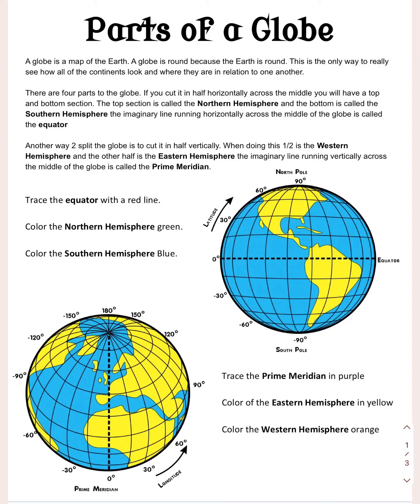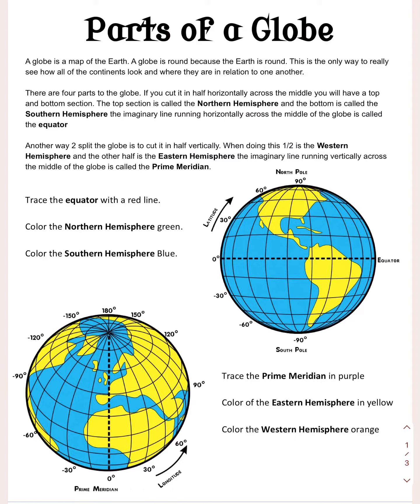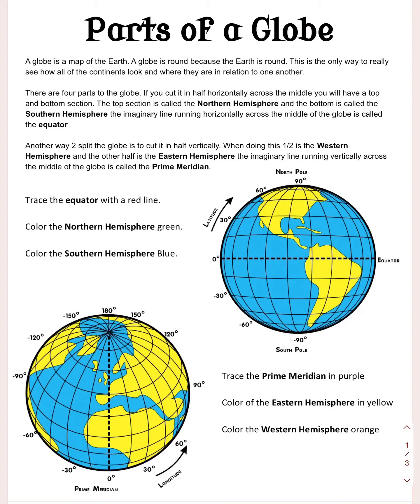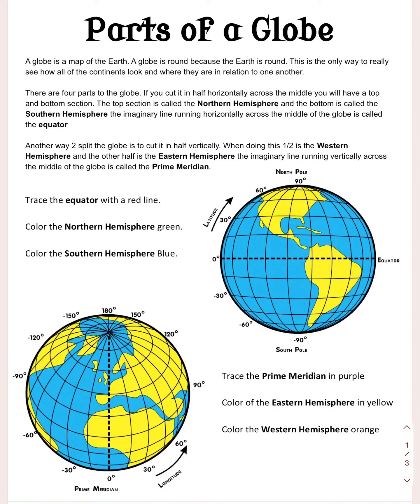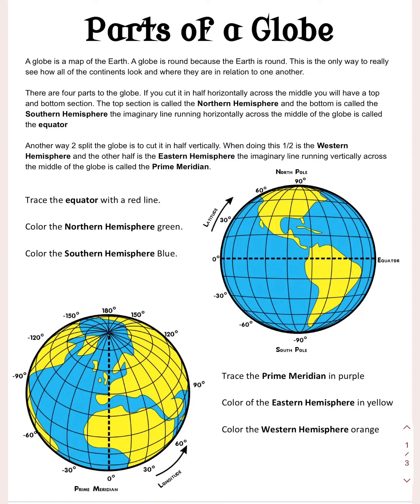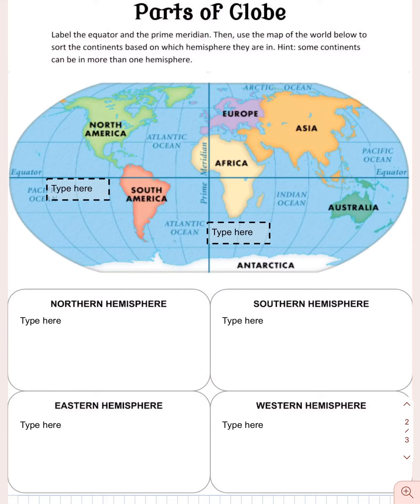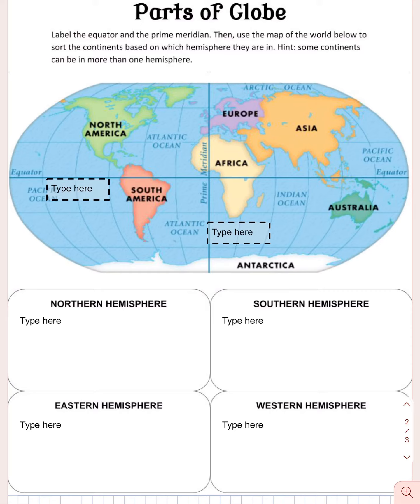Parts of a Globe - Practice